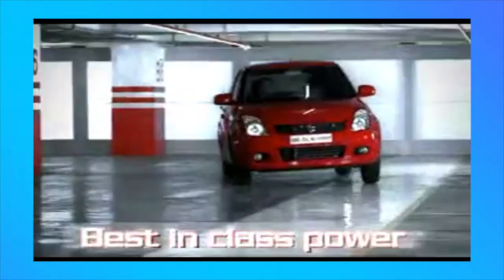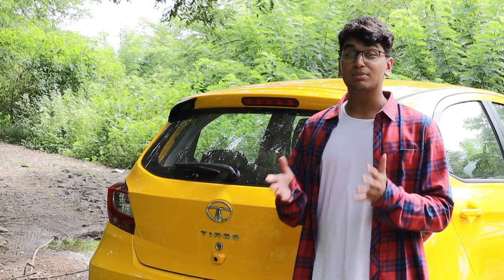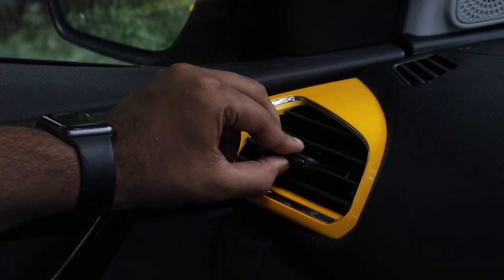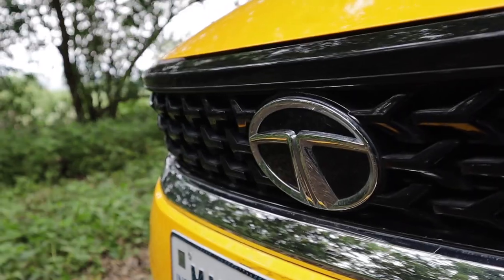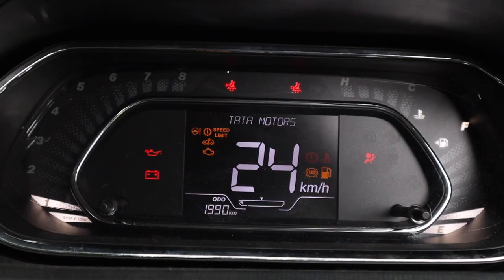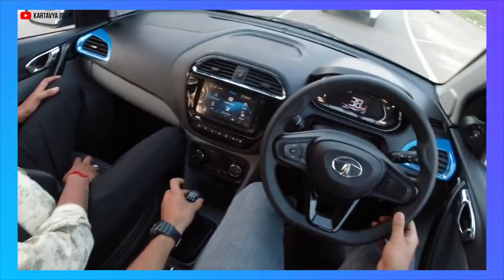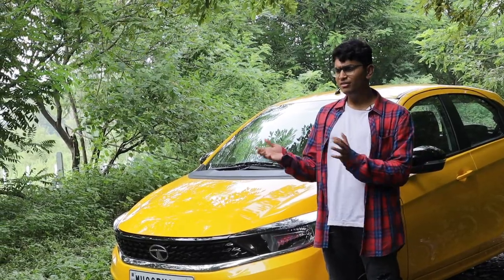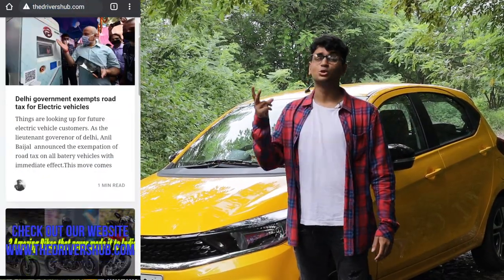2020 Tata Tiago XZA+ BS6 Review: Evidence of Tata's growth in sales | UpShift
The Tata Tiago has been one of the most underrated cars in the compact hatchback segment since it came out. But now with increasing sales numbers for Tata, the Tiago has been getting the recognition it deserved. The Tiago outsold cars like the Maruti Suzuki Swift and Hyundai i10 Nios in the month of September and that too with good reason. The Tata Tiago XZA+ is really an awesome little thing, it gets a very nice look and feel with a very spacious and simplistic interior design. The Tiago XZA+ is only lacking one thing, a powerful engine like the last Tata Tiago JTP had, and well we are praying that Tata brings back something sporty like the Tiago JTP back to the market.

Hosted By:
Soham Saraf

Filmed & Directed By:
Shreshth Gourish

Assisted By:
Tanay Nellari